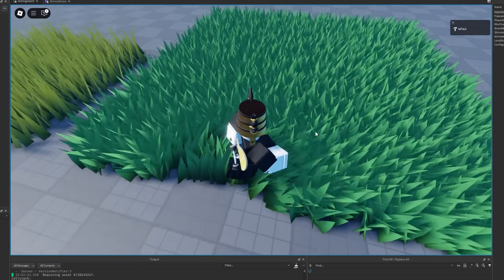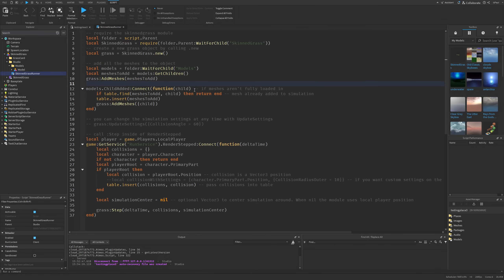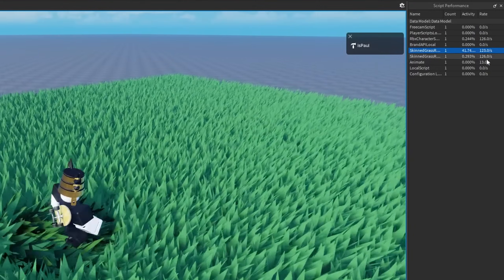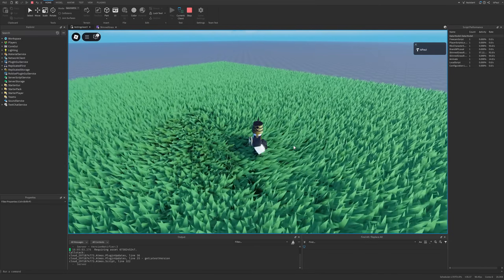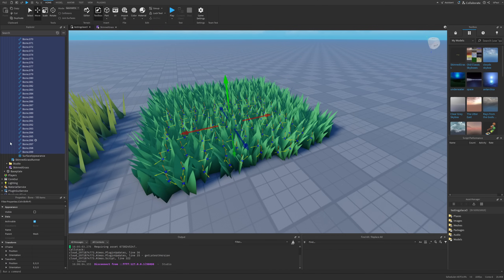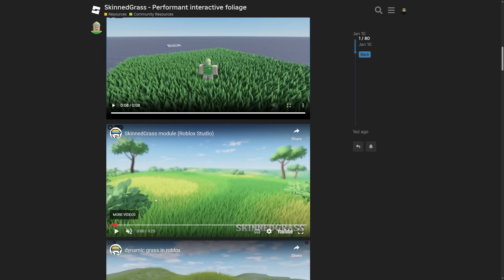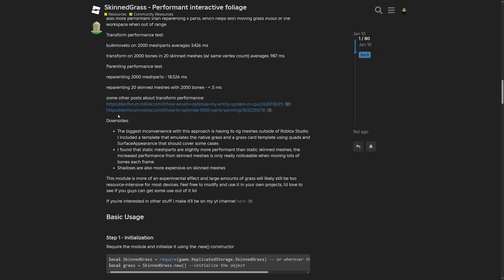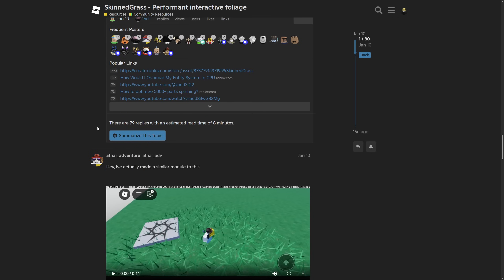Roblox SkinnedGrass is Actually Amazing!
📒 SkinnedGrass is a Performant interactive foliage module resource available for Roblox Studio - With features like mesh deformation around objects and a list of customizable options. In this Roblox Studio video, I overview SkinnedGrass on Roblox.

➤ Chapters:
0:00 Intro
0:20 Getting Model
0:59 SkinnedGrass
5:23 Devforum

➤ Music used in the video:
Aviation Hall - easy & cool coffee jazz  - no copyright provided by FREESOUND MUSIC: